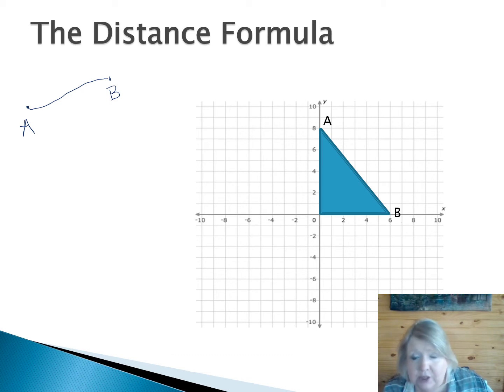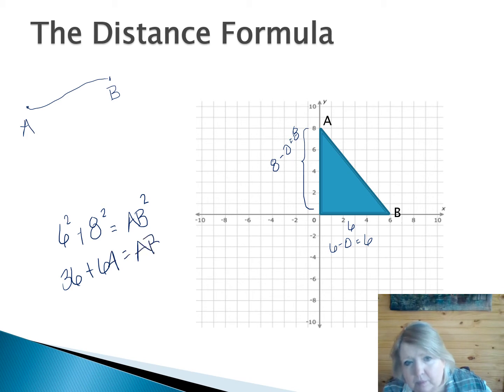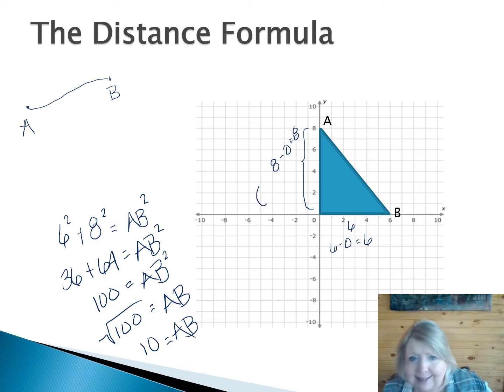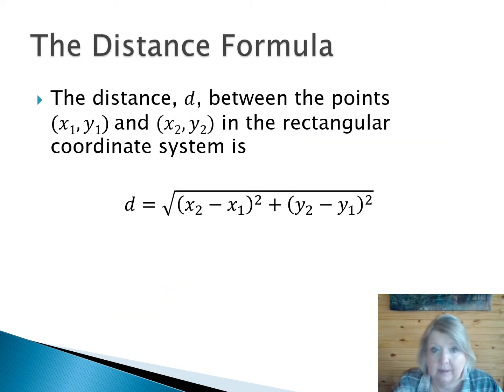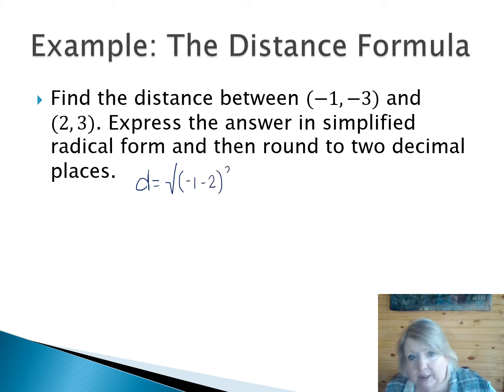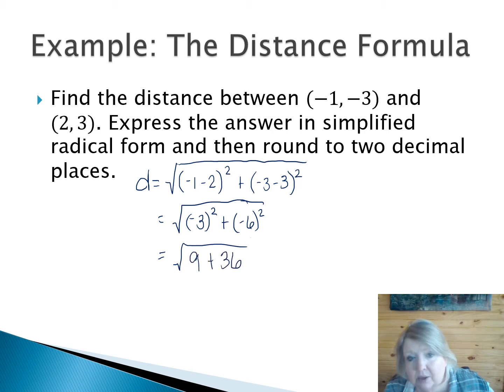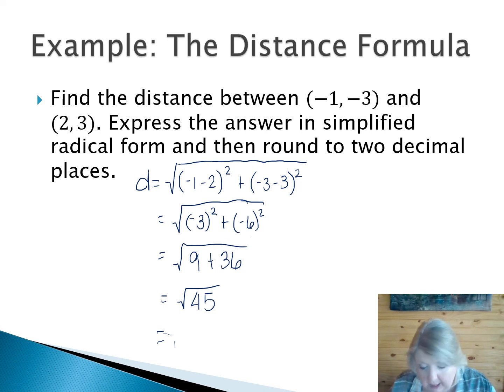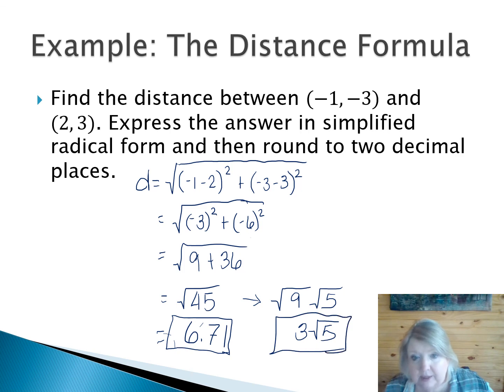23 The Distance Formula